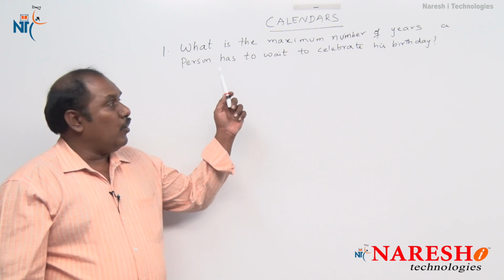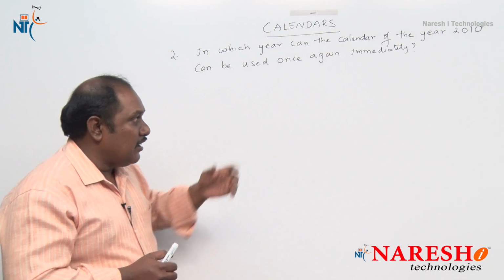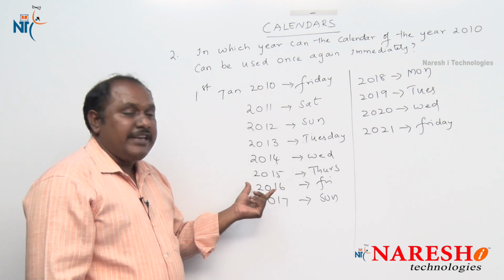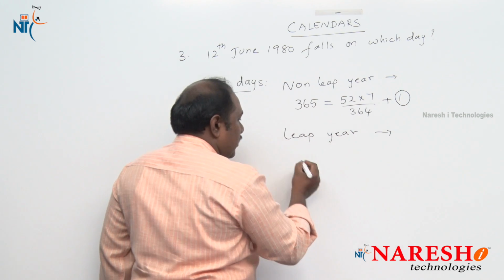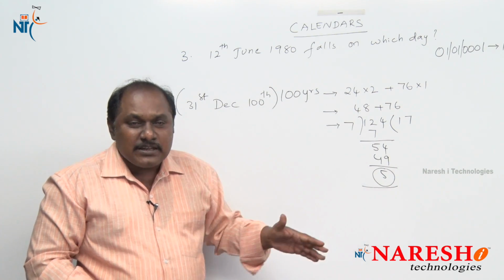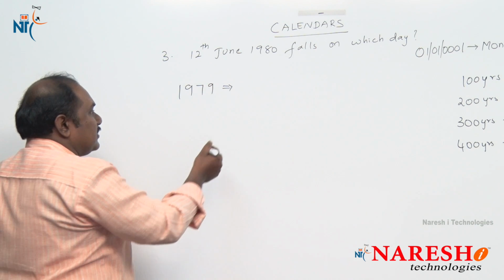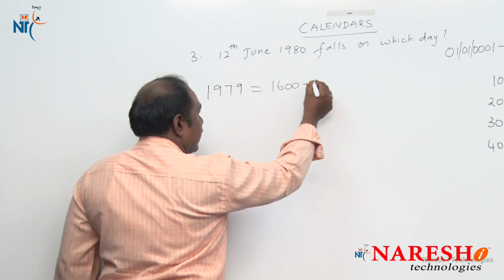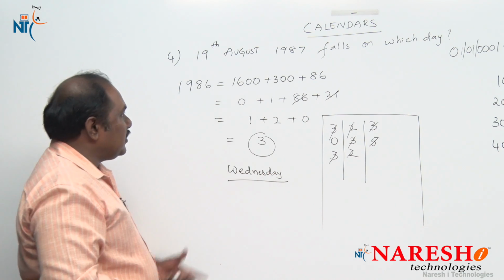Calendars Aptitude Tricks | CRT Training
CRT Tutorial Videos | Mr. Srinivas

Category
Education